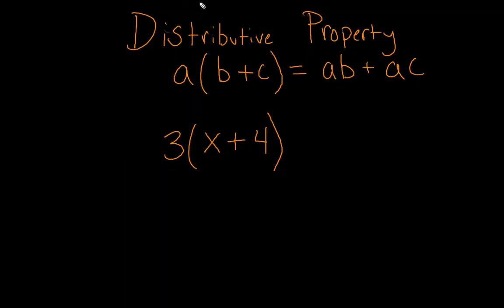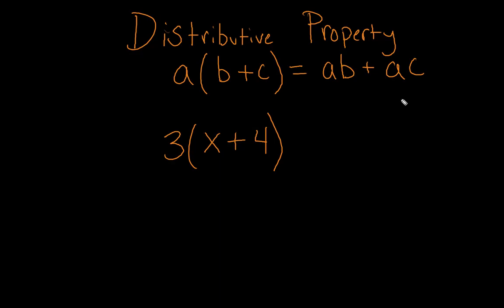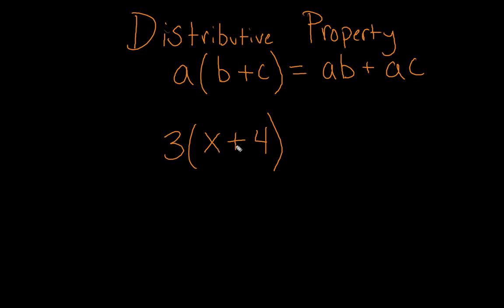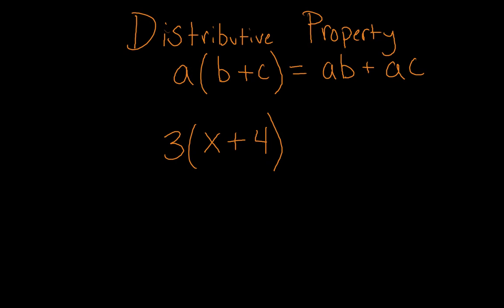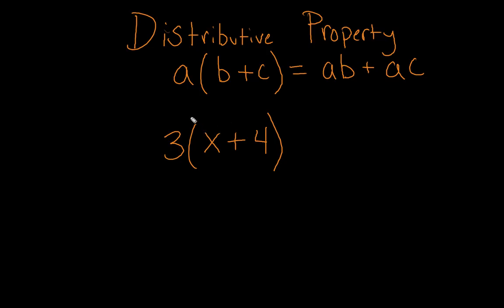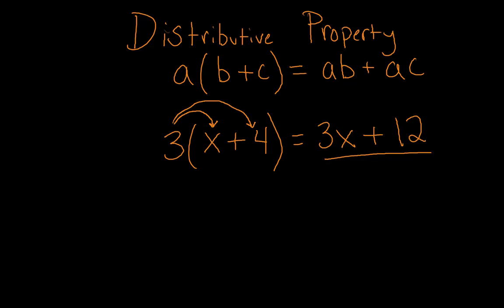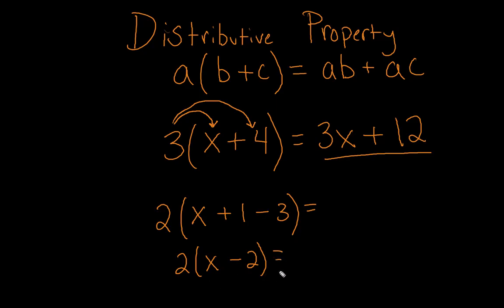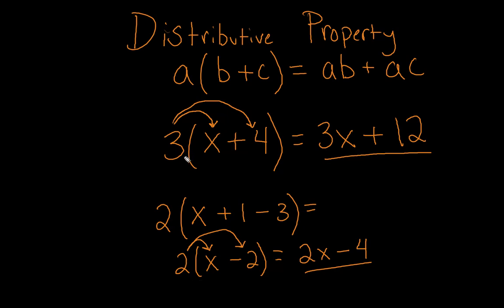Distributive Property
Learn how to perform the distributive property with a few simple algebraic expressions.